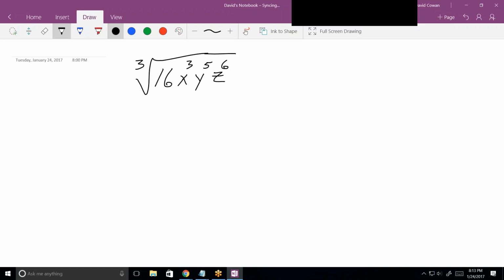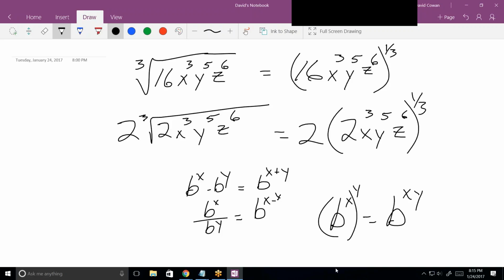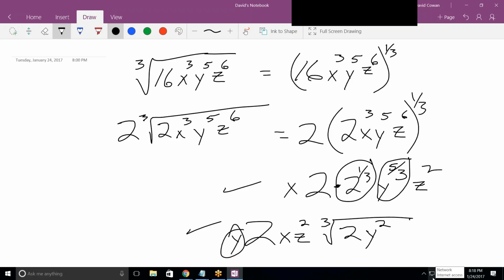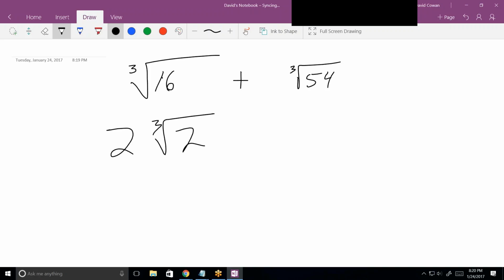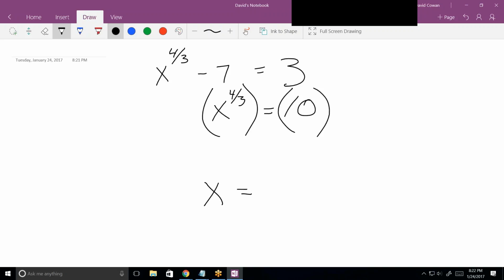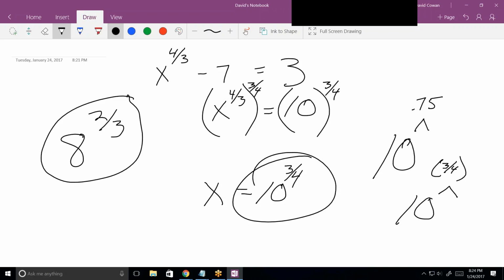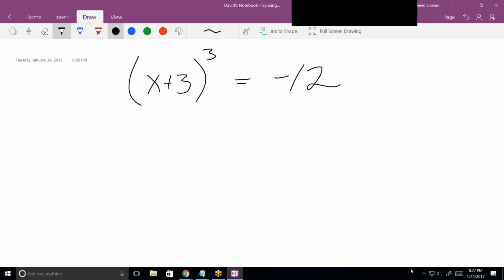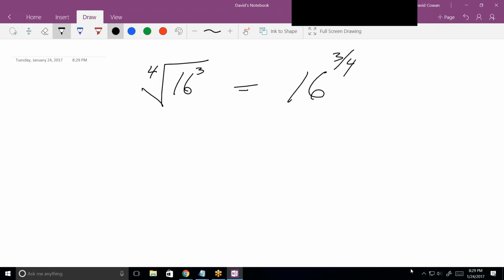Online Algebra 2 tutoring, AF012417